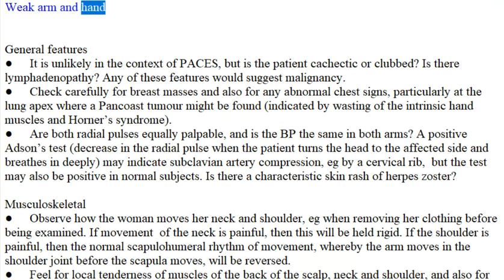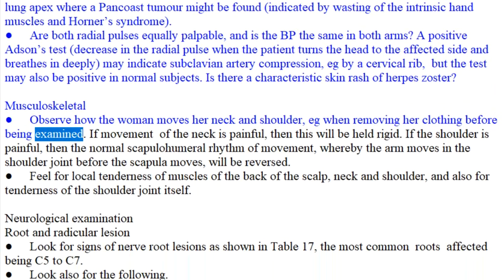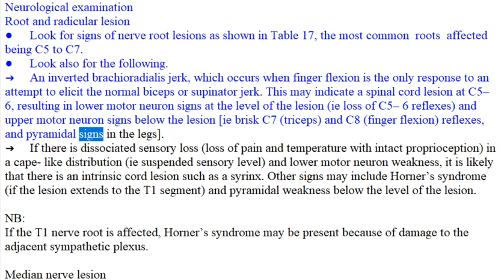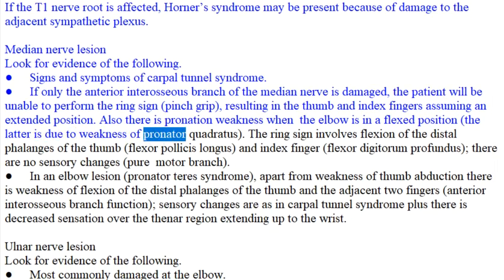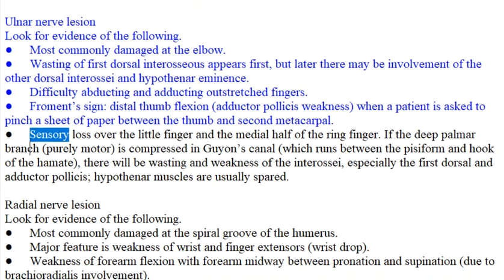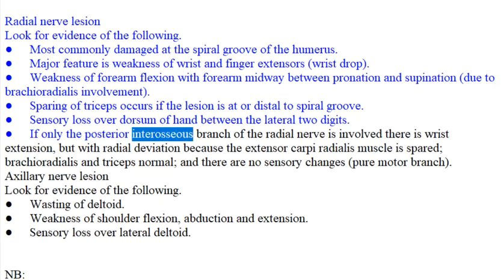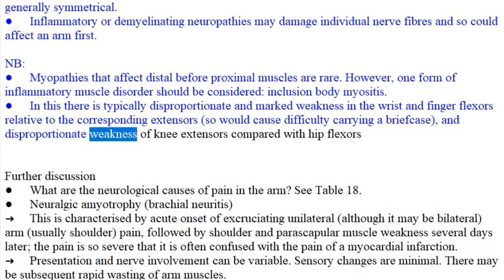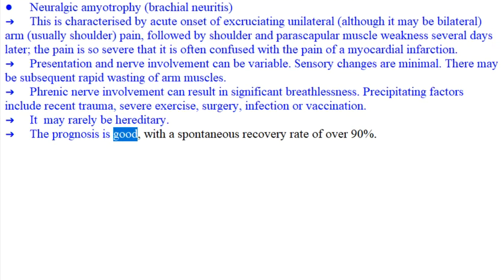Weak arm and hand